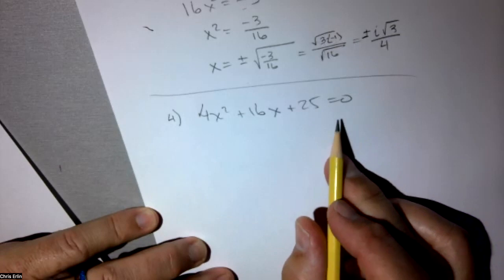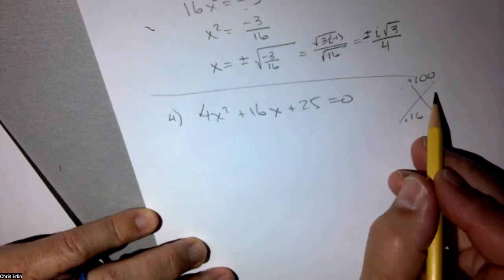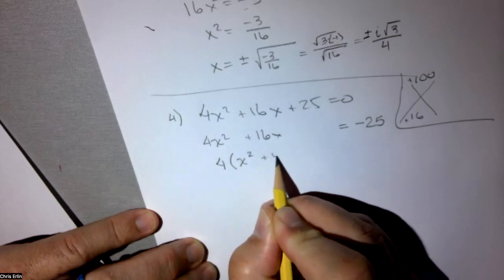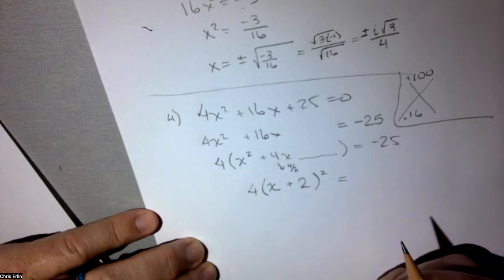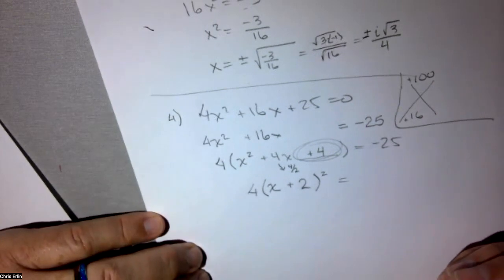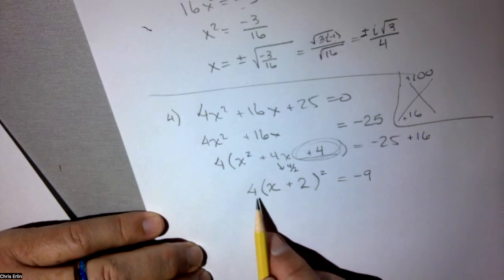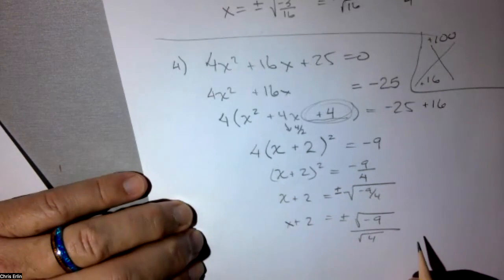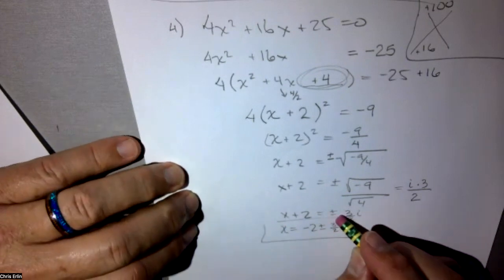How to Complete the Square